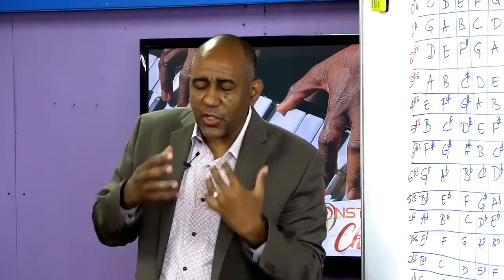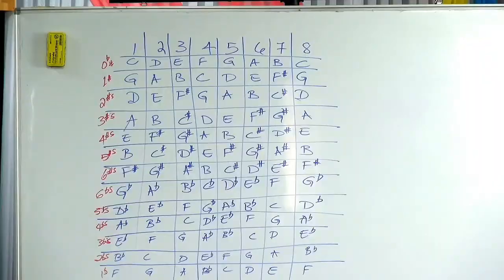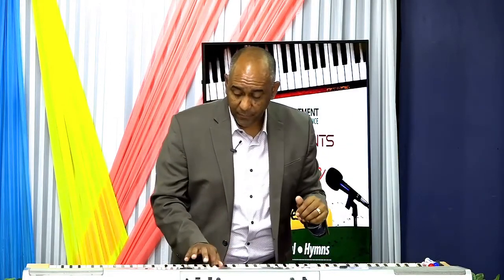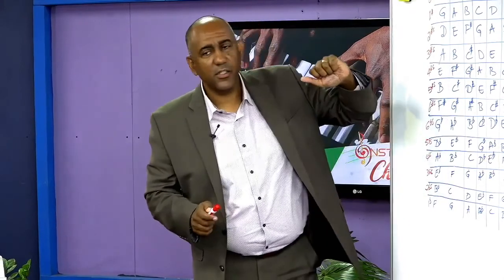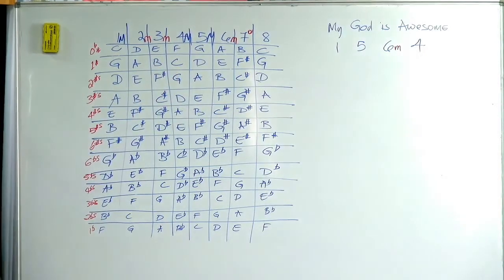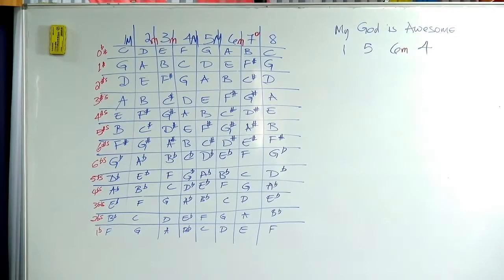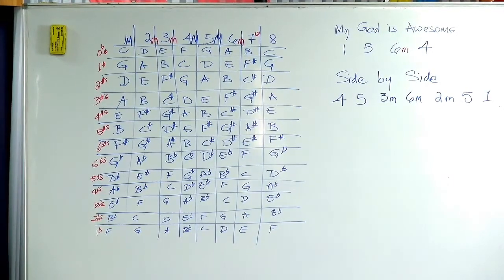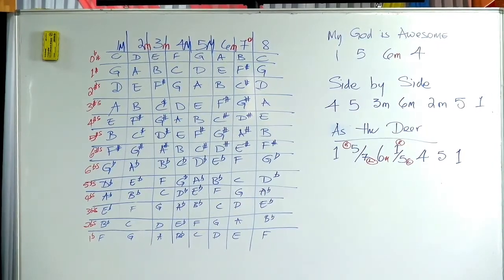Instruments 4 Change || Learning The Scales || EJC Virtual Church || NOV 24, 2020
Would you like to make a decision for Christ today? Would you like us to pray for you? Let us know

Are you a member seeking to register someone for lessons?

Make a call if you want to get baptised or talk to a Bible Councillor , Flow - or 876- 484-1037 or 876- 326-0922) Digicel or or 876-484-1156)

Matthew 24:14